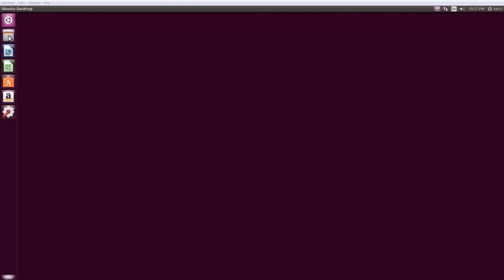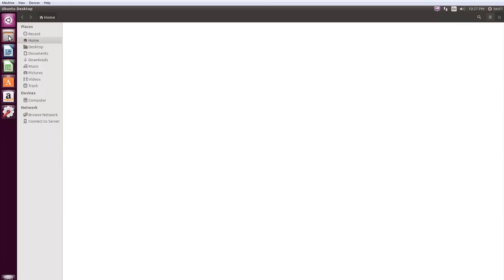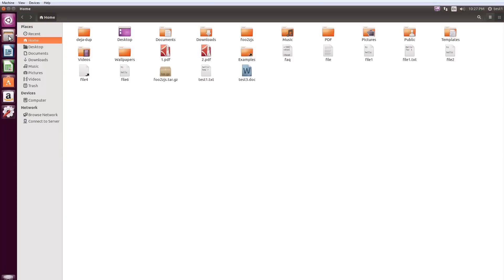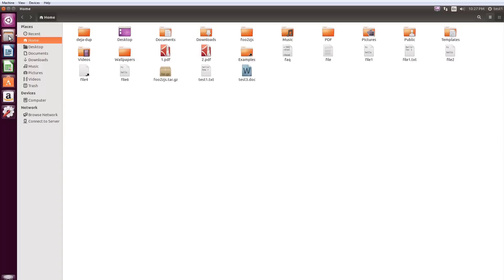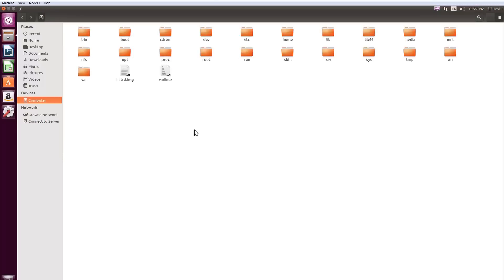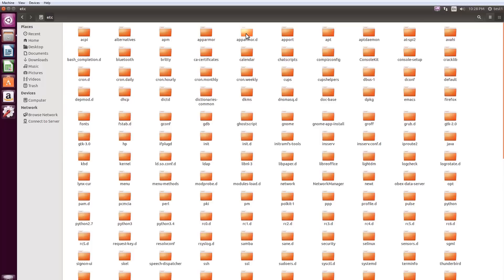Viewing the Filesystem hierarchy from the Graphical Interface in Ubuntu